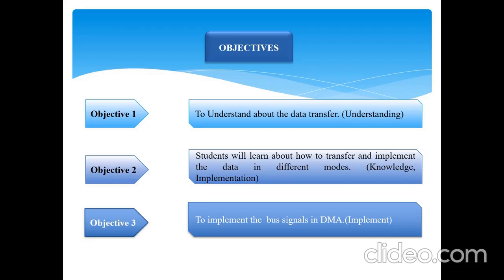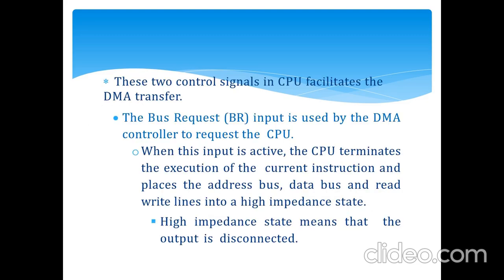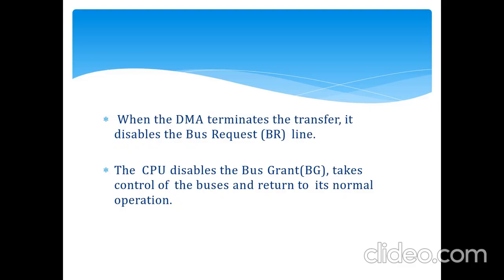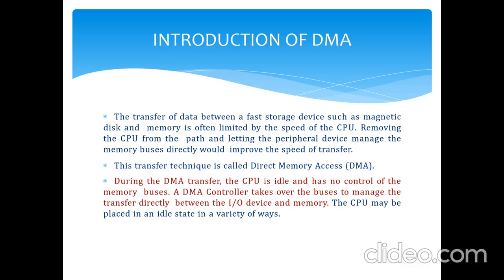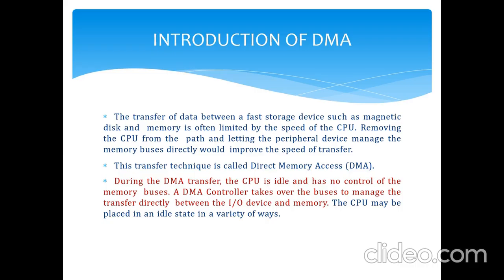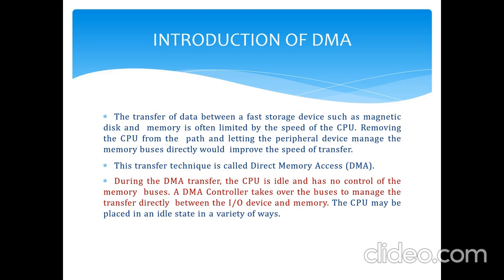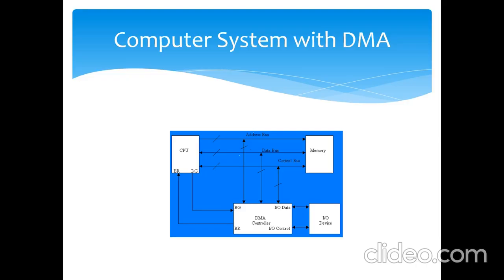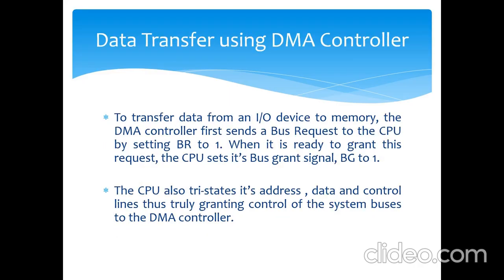Computer Architecture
Design Thinking in Everyday Life

From everyday challenges to engineering innovations! Discover how Design Thinking empowers engineering students to solve real-world problems with creativity, empathy, and innovation. Learn the five stages—Empathize, Define, Ideate, Prototype, and Test—through practical examples and develop the skills needed to design user-centered, impactful solutions. Whether you're preparing for academics, projects, hackathons, or your future career, this video will help you think like an innovative engineer